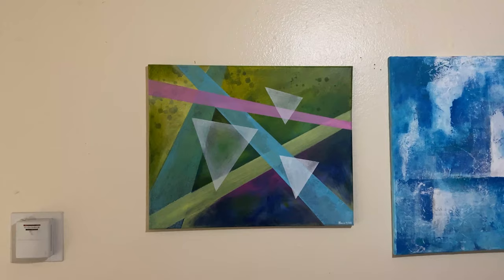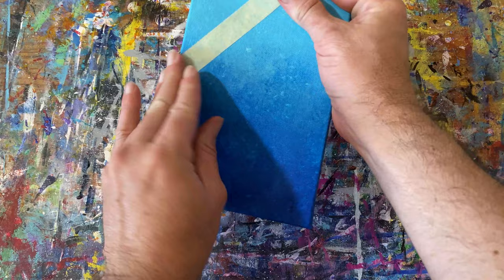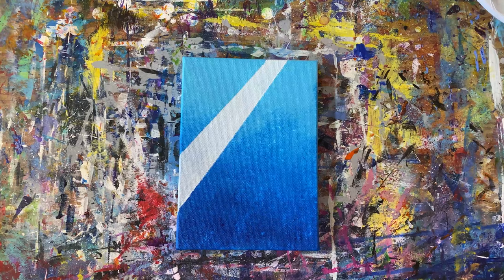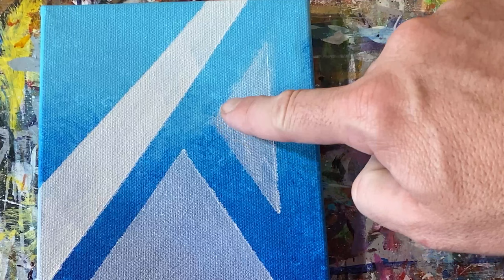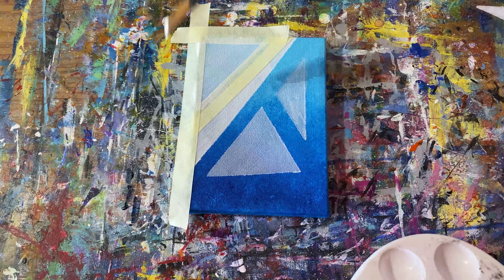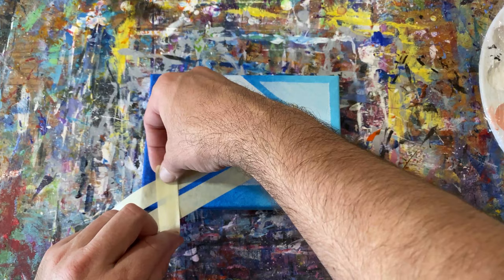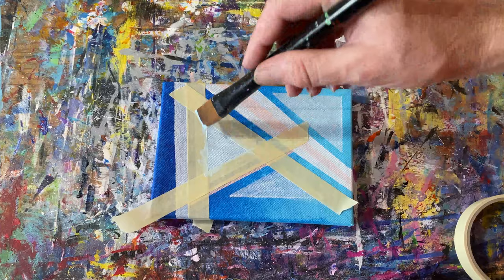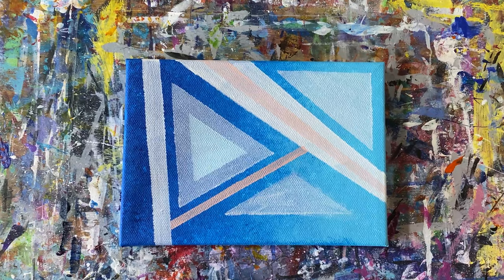Abstract Acrylic Painting With Masking Tape (EASY PAINTING!)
Abstract acrylic painting with masking tape is a must-try for any beginner. Learning to use masking tape in your acrylic paintings is one of the simplest abstract techniques you can add to your toolkit.

It makes it easy to get sharp edges and shapes as well as a variety of other desirable abstract effects. This quick demonstration shows AND explains various ways to approach the use of masking tape.